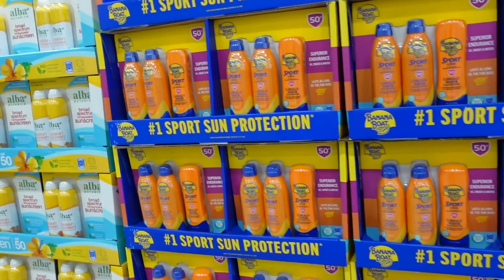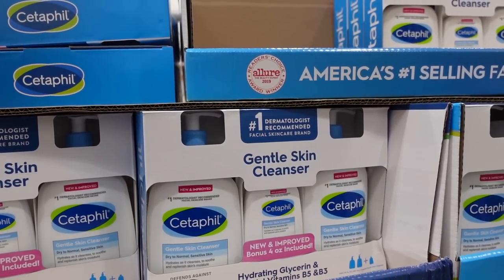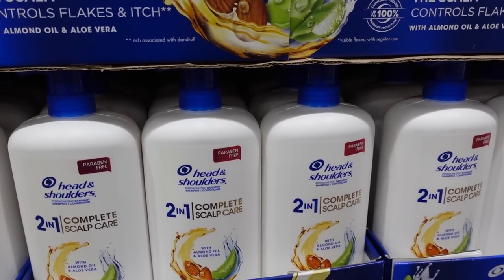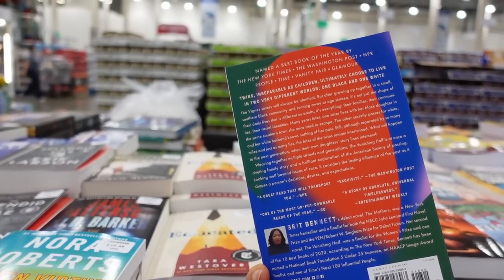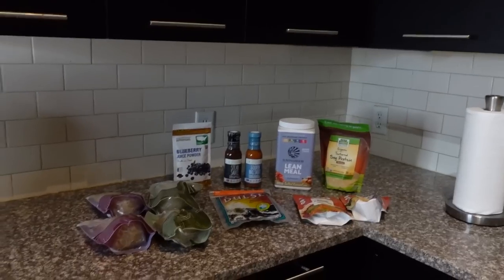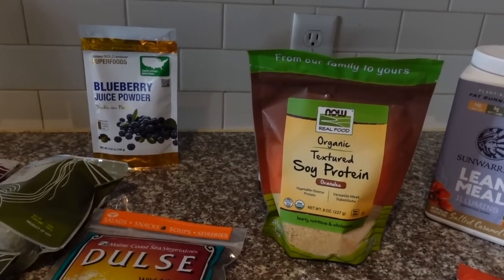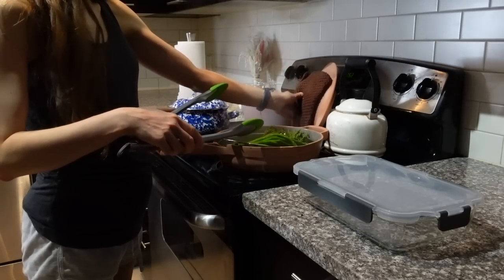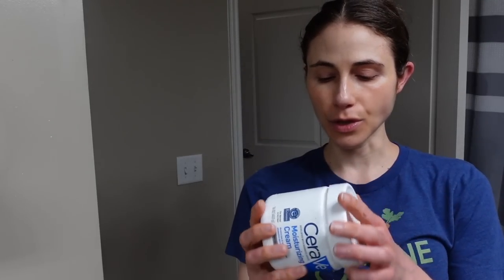Vlog: NEW SKIN CARE AT COSTCO March 2022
Shop with me for skin care at Costco. New skin care at Costco March 2022. In this vlog I head to Costco.

Cetaphil gentle clear cleanser
Eucerin face cream
Blue sweatshirt
Beige shorts
Tank top
Glass casserole dish with lid
Kose softymo oil cleanser
Cetaphil gentle cleasner
Aquis hair towel
Hair claw clamps
Kamedis dandruff shampoo
Gold bond pure moisture lotion
CeraVe cream